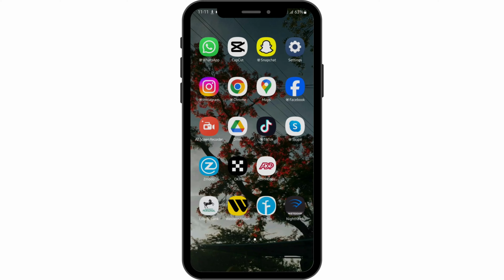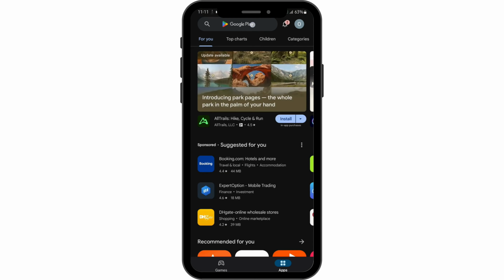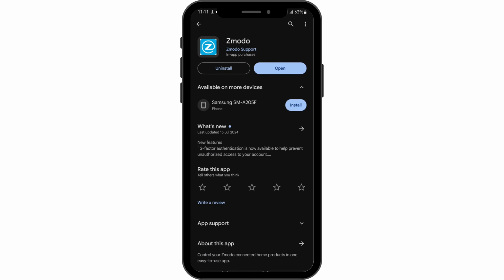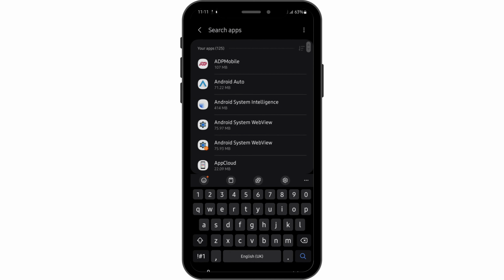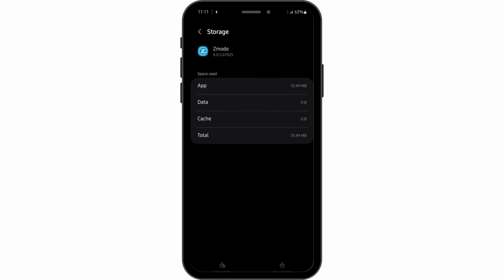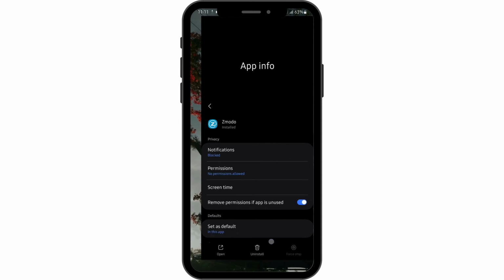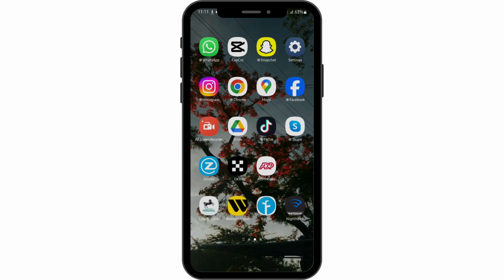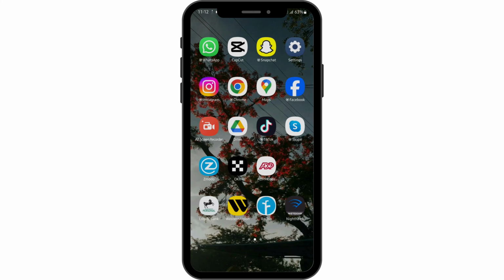Zmodo App Not Working: How to Fix Zmodo App Not Working ?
Experiencing issues with the Zmodo app? This video will guide you through the steps to troubleshoot and resolve common problems with the Zmodo app.

In this guide:
0:00 - Introduction
0:05 - How to Fix Zmodo App Not Working

Learn how to check your internet connection, update the app, clear cache, and restart your device to resolve the issue. Discover tips on ensuring smooth app performance and maintaining the reliability of your security system.

Fix Zmodo app issues and get back to monitoring your home seamlessly today!